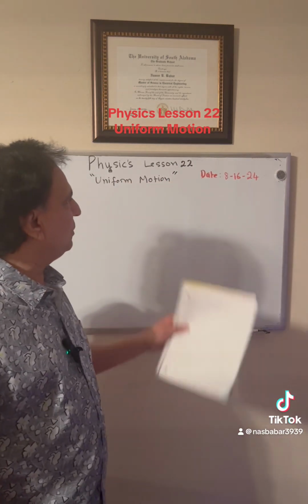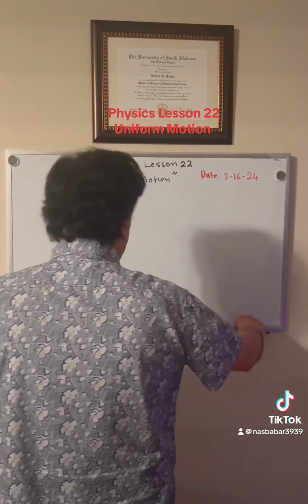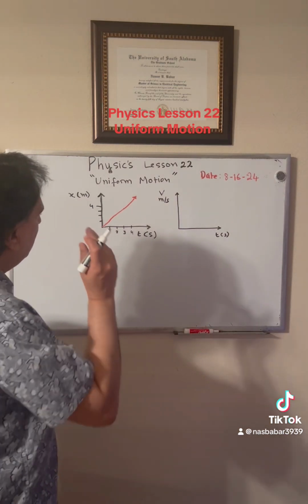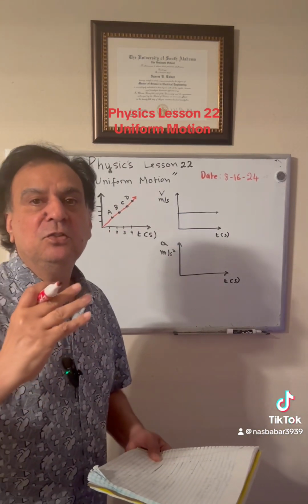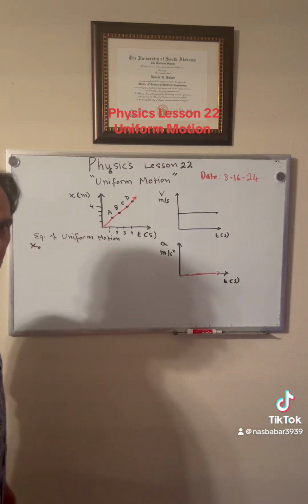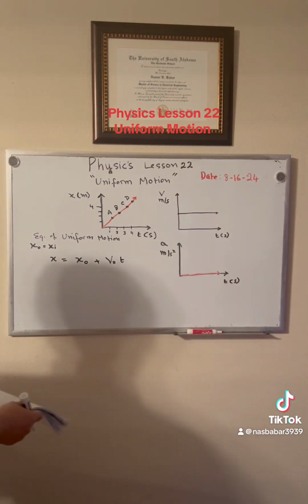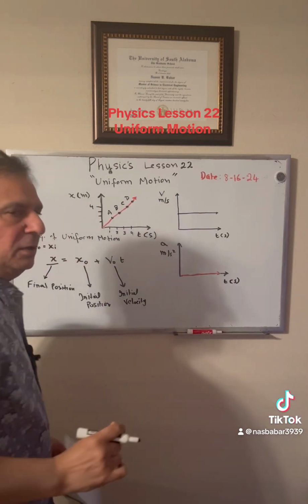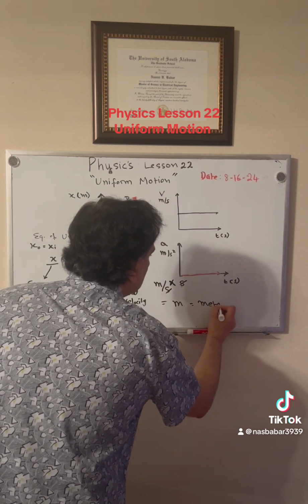Uniform Motion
In this section Nas Introduces the topic of Uniform acceleration!